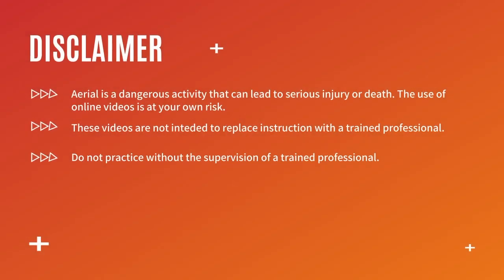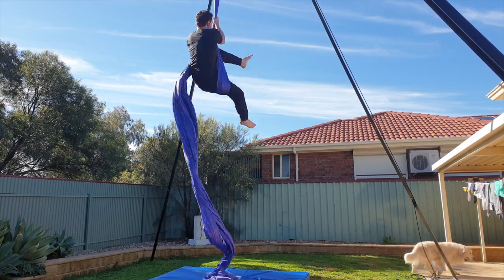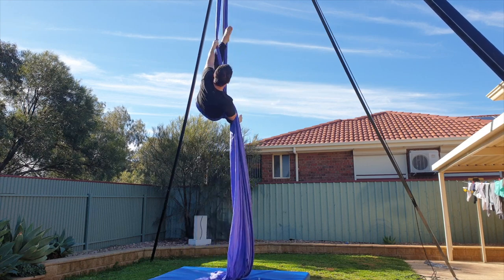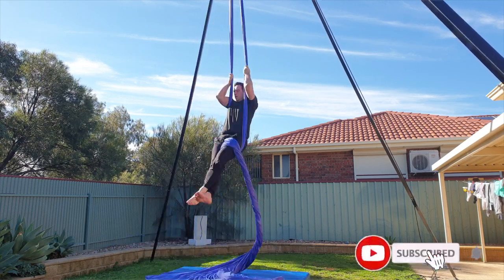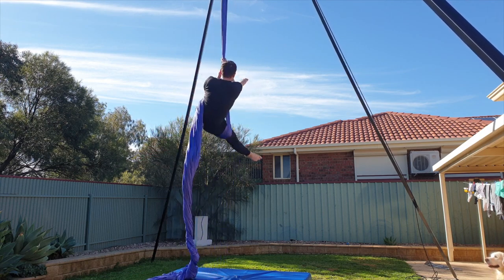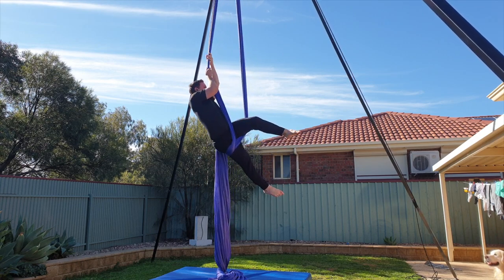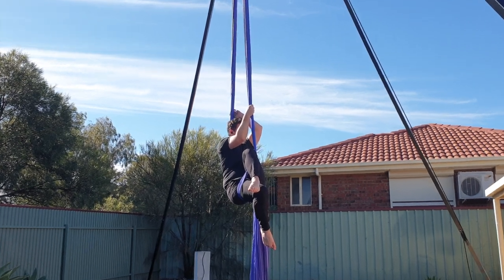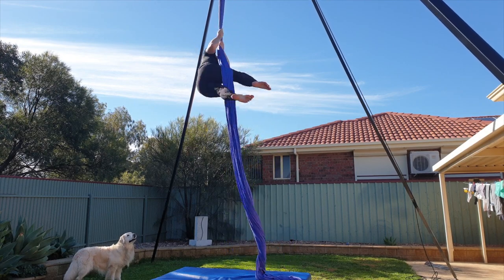Aerial Silks Basic HIP KEY COMBO SPIN | Easy spin for beginners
TUTORIAL: How to do a Hip Key combo spin on aerial silks. Step by step breakdown of how to do a beginner spin on aerial tissu. Spinning on Aerial Silks is really fun and this is a spin that's easy to do from a hipkey. I love this spin because it has 3 different poses for you to play with. I hope you enjoy trying it out!